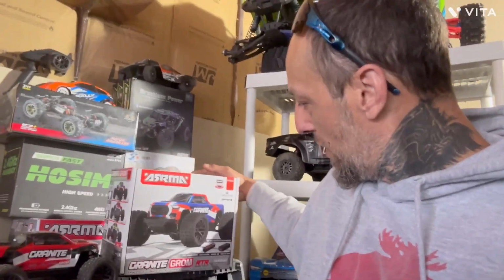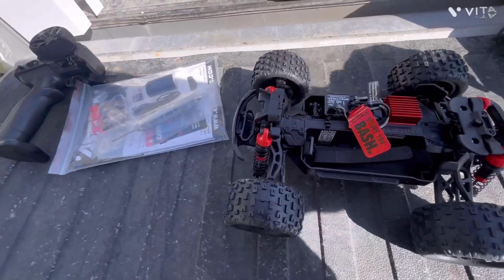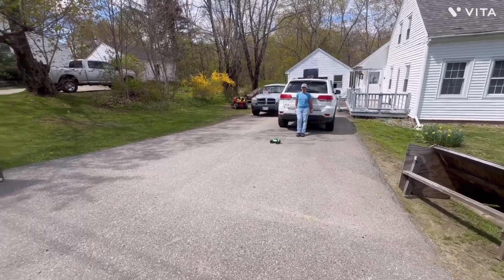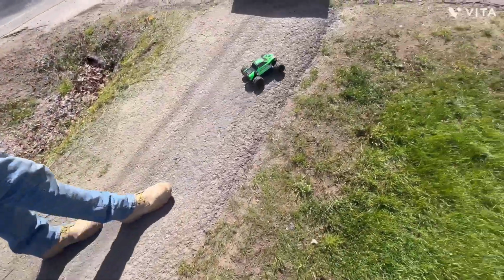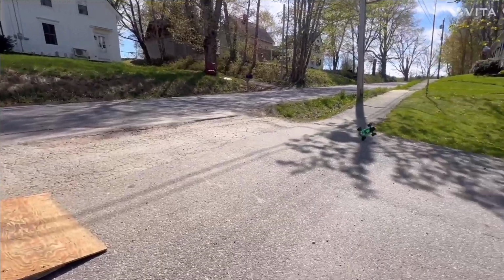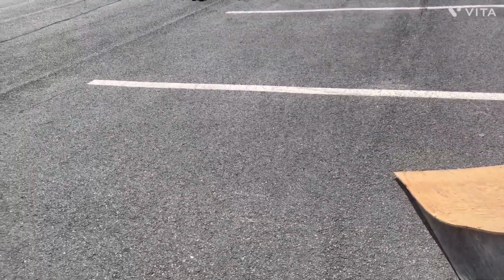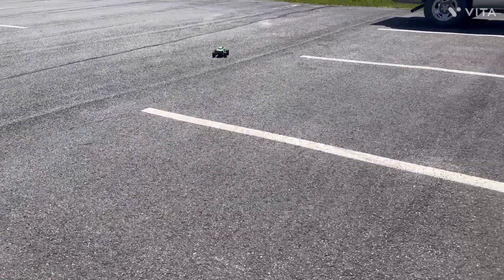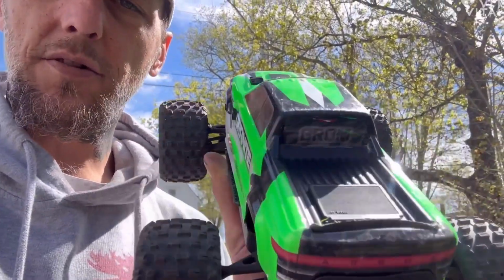Toughest mini basher in the world in my opinion Arma granite grom